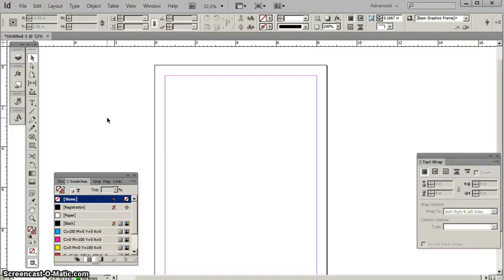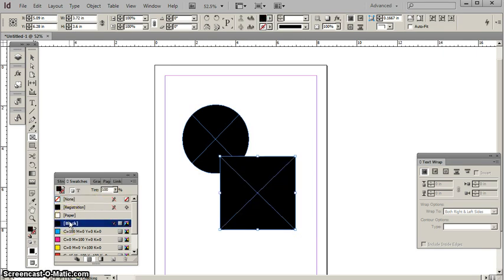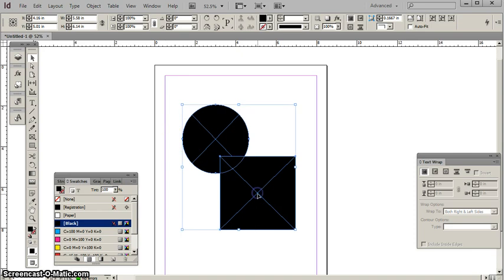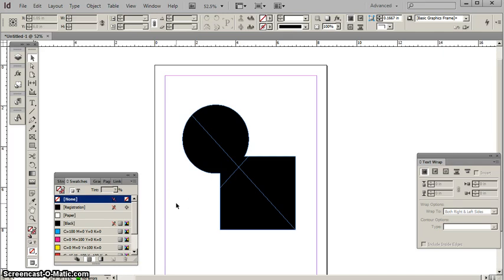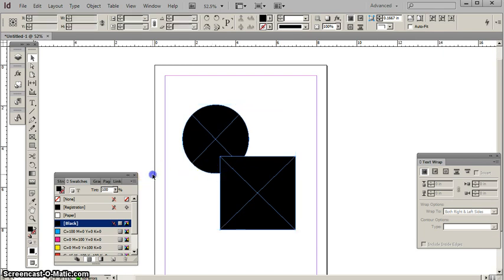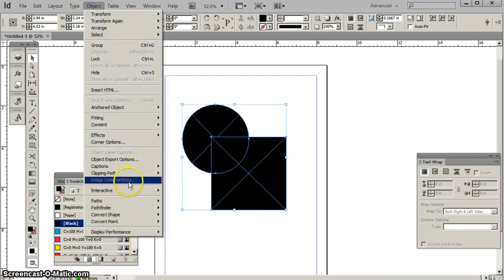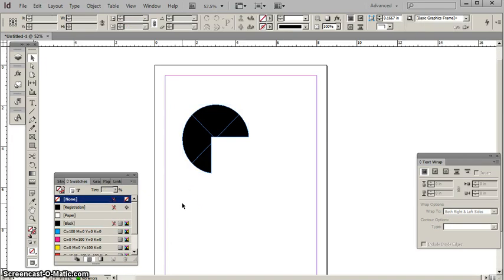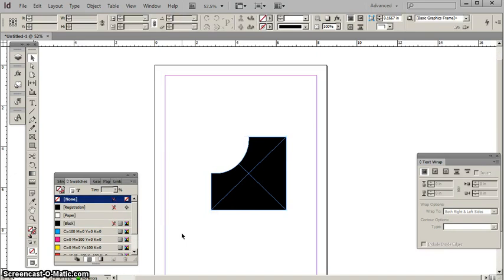Combine and Minus Shapes in InDesign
This video demonstrates how to combine and subtract shapes in InDesign.